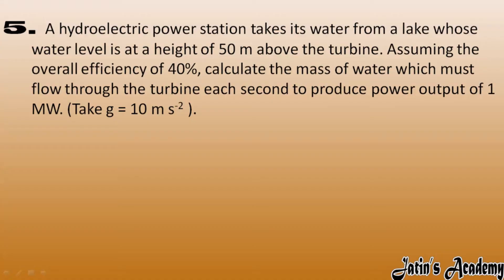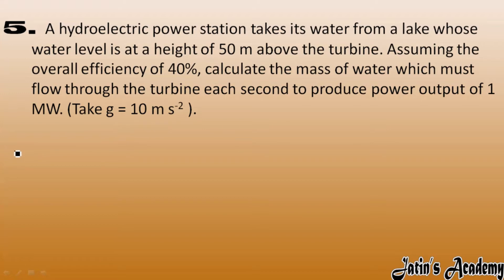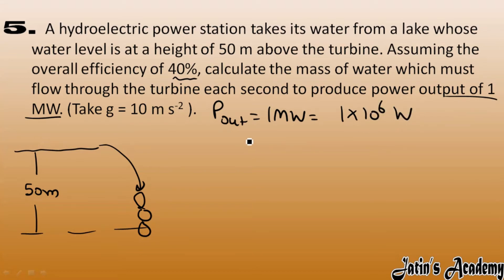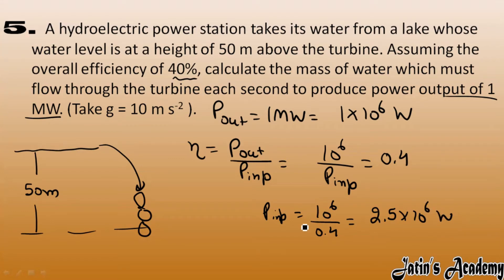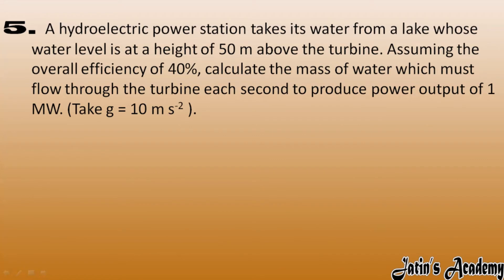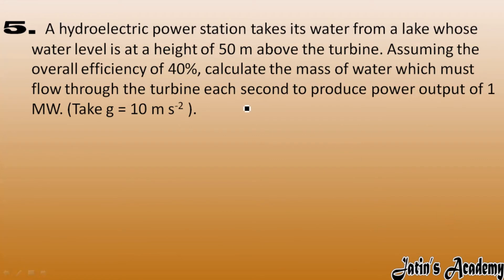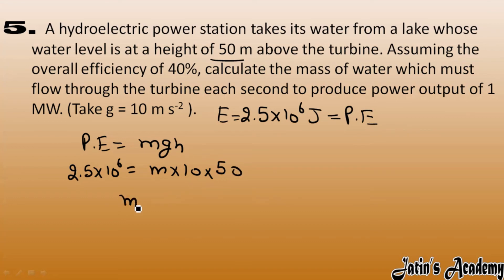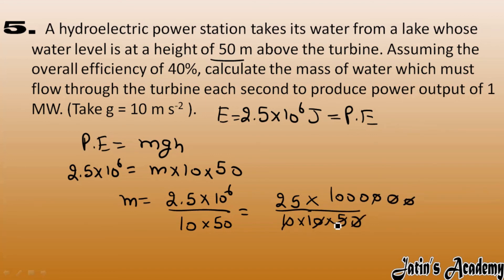5. A hydroelectric power station takes its water from a lake whose water level is at a height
5. A hydroelectric power station takes its water from a lake, whose water level is at a height of 50 m above the turbine, Assuming the overall efficiency of 40%, calculate the mass of water which must flow, through the turbine each second to produce power output of 1 MW, (Take g = 10 m s-2 ).